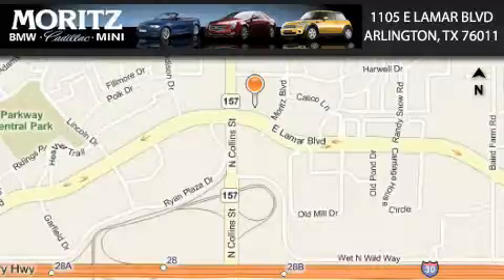2010 MINI Cooper Clubman Ft. Worth TX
Year: 2010
 Make: MINI
 Model: Cooper Clubman
 Engine: Gas 4-Cyl 1.6L/97.5
 Trans.: Automatic
 Exterior: Pepper White

 1105 E Lamar Blvd.

 2010 MINI Cooper Clubman Arlington TX